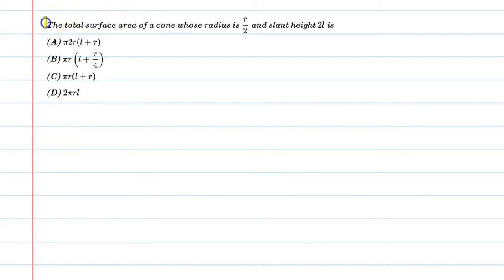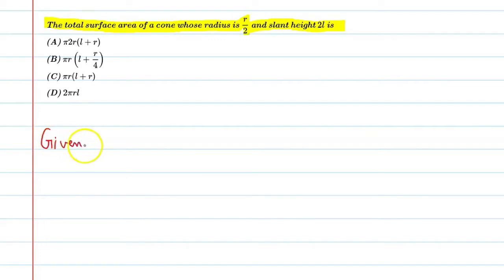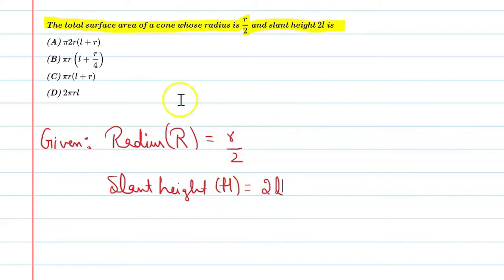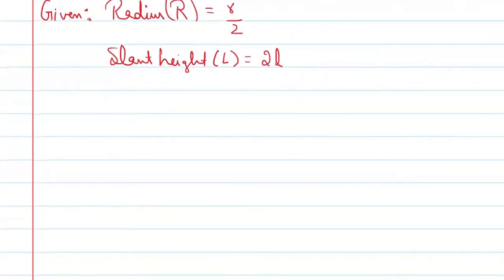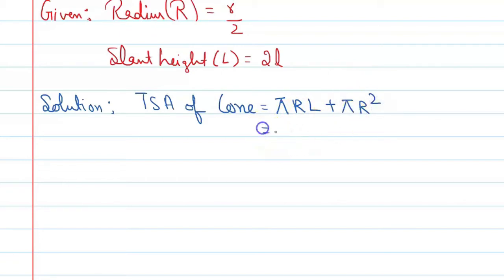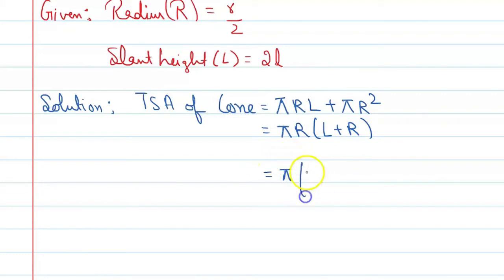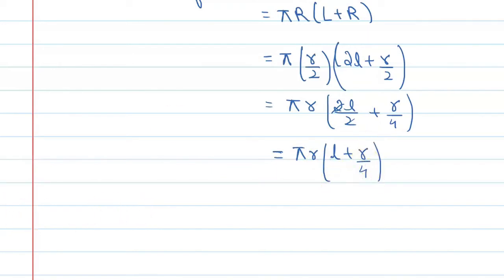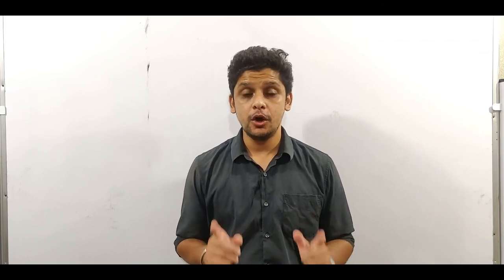The total surface area of a cone whose radius is r/2 and slant height 2l is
Que. The total surface area of a cone whose radius is r/2 and slant height 2l is
From the Chapter: Chapter 13 Class 9

1. Free Online Live Maths Classes Schedule
2. NCERT Textbook Video Solutions
3. Latest Updates Related To CBSE & Your Studies
4.Counselling Sessions
5.Free Study Material.